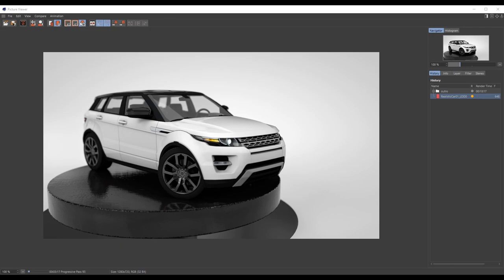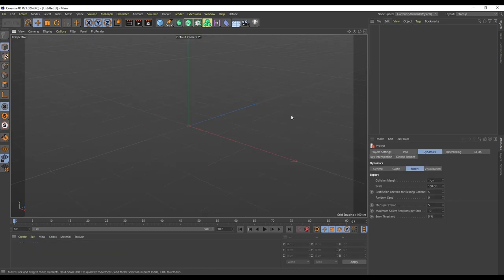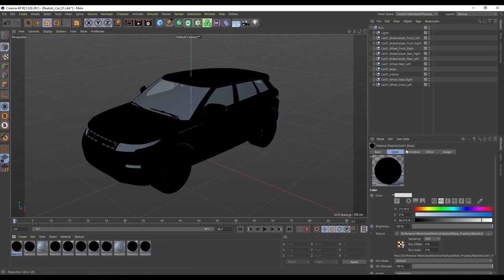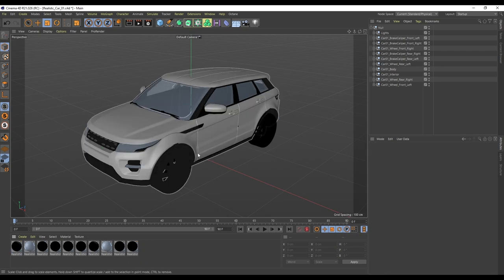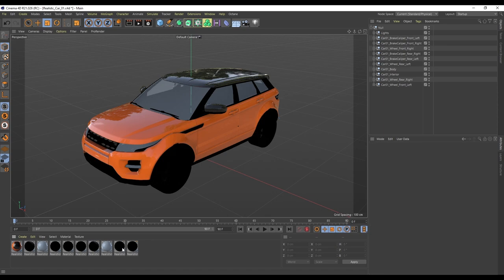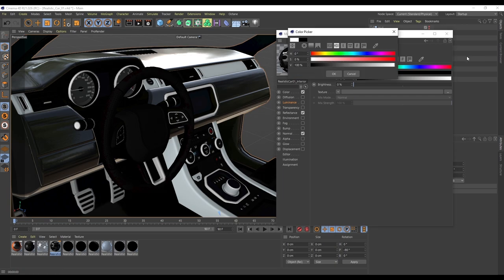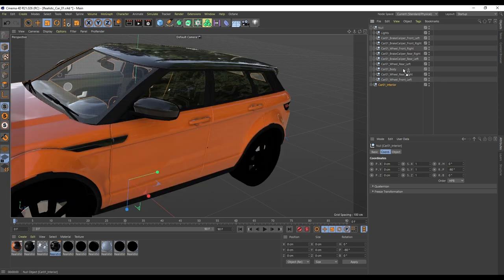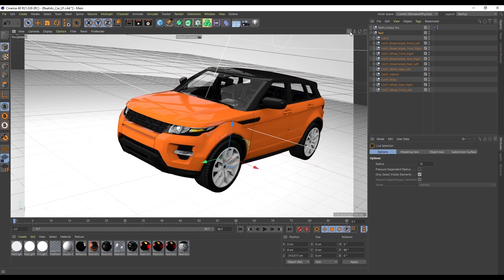How to Import and texture a car from Unity into Cinema 4D | C4D Tutorial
In this mega wonderful tutorial, we take a look at importing assets and models from Unity into Cinema 4D. We will look at how to set up the project, and put the textures into the channels of the materials. Finally, we then make it look all sexy.